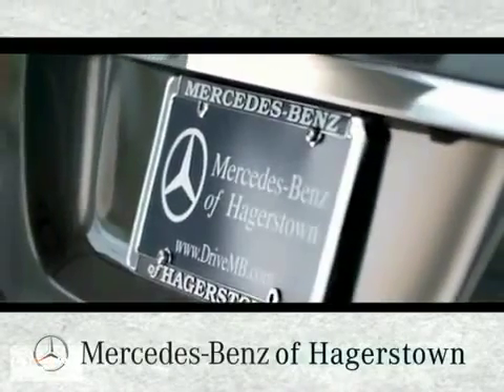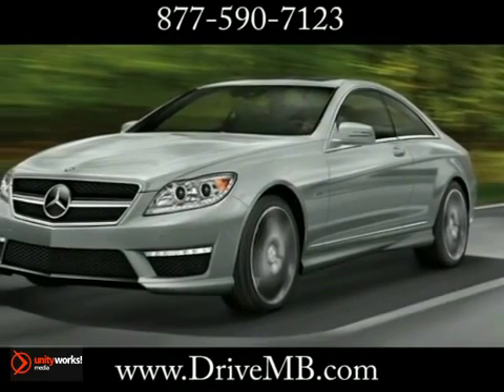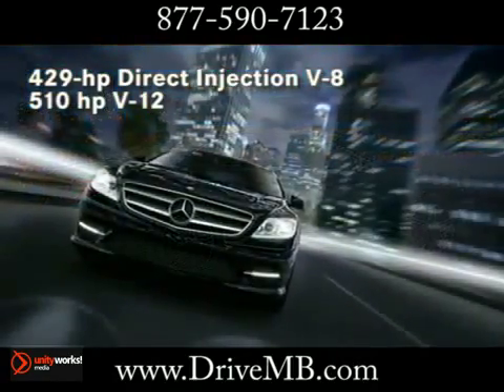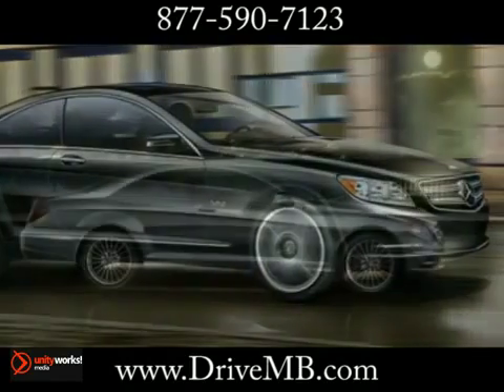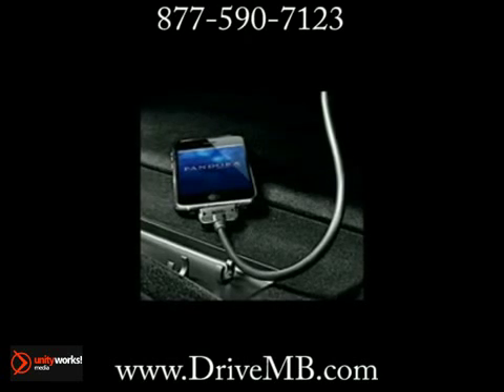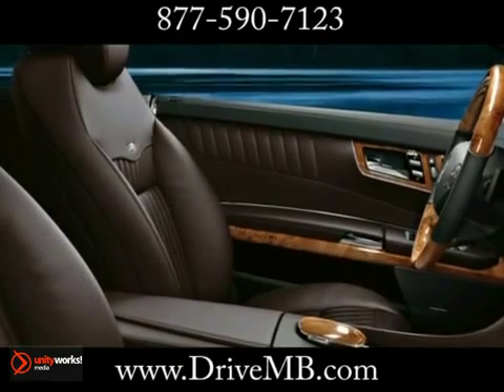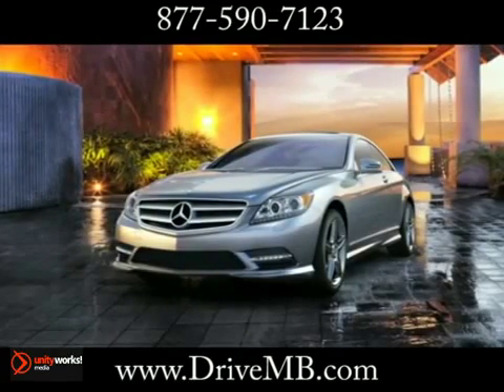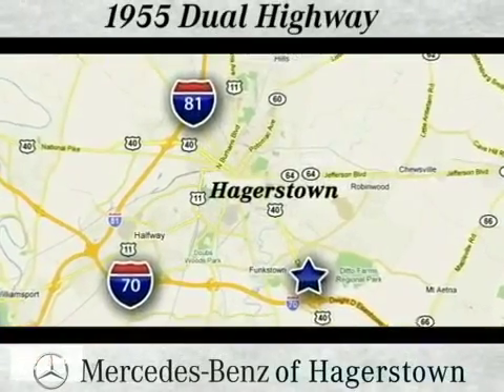New 2013 Mercedes Benz CL Class Leesburg VA Hagerstown MD 360p